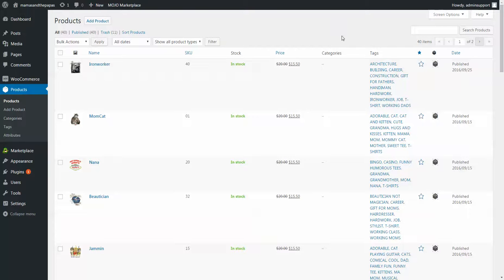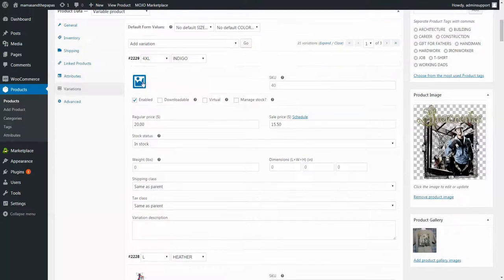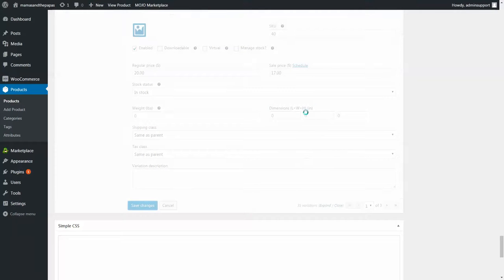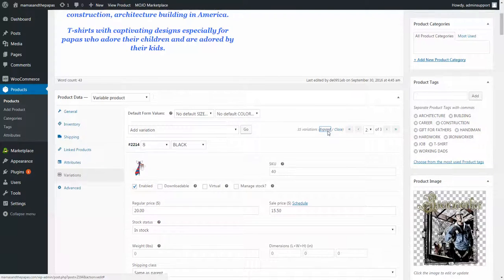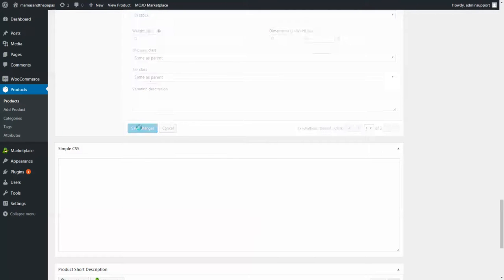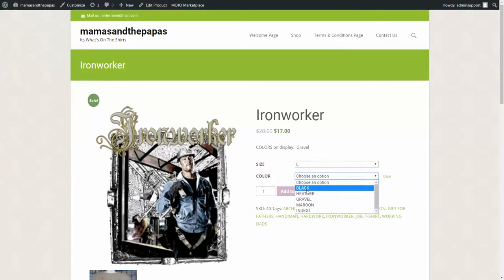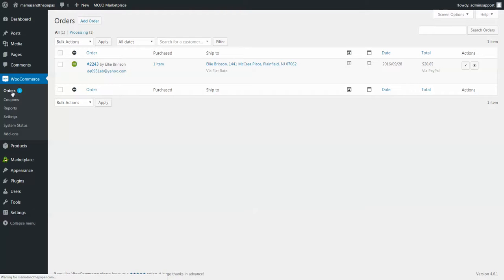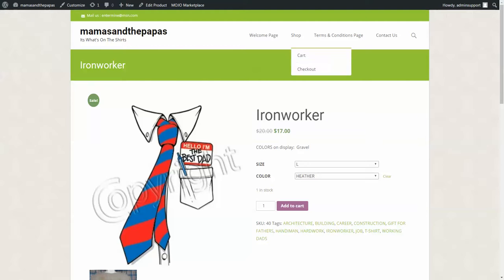updating variation sale prices in woocommerce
using wordpress with woocommerce to change the price of product variations, how to refund an order, and how to change the words on the header image